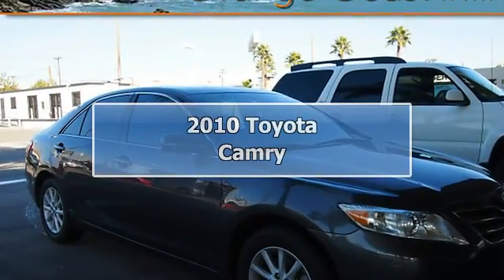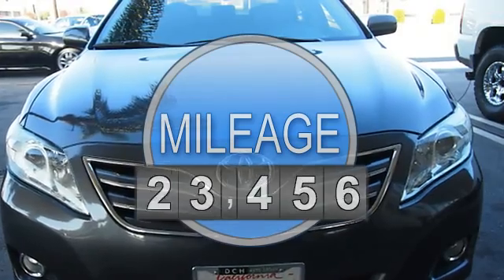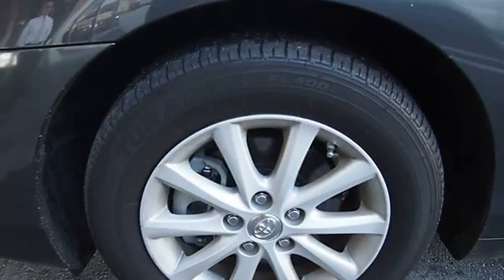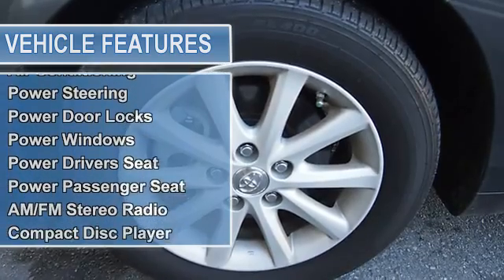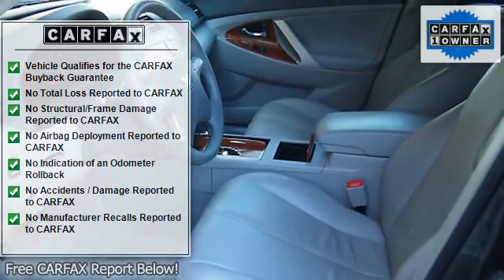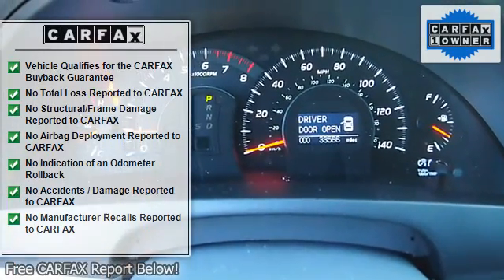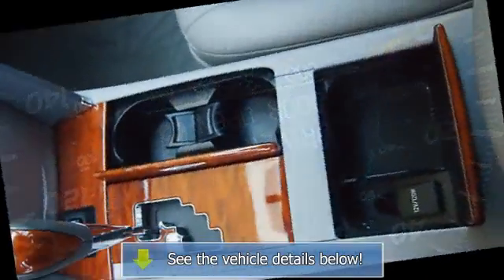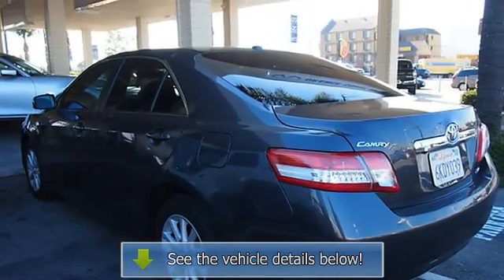2010 Toyota Camry - OC Infiniti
OC Infiniti
15550 Beach Blvd

For Sale: 2010 Toyota Camry
VIN: 4T1BF3EKXAU526810
Engine: 4 Cyl.
Drivetrain: FWD
Transmission: Automatic
Mileage: 33,488
Color: Magnetic Gray (exterior) Ash (interior)

Features:
2010 Toyota Camry 4 Dr Sedan.